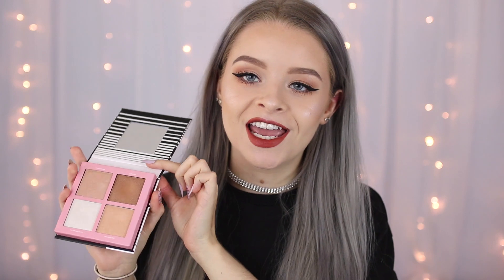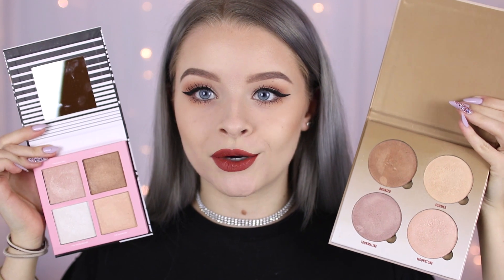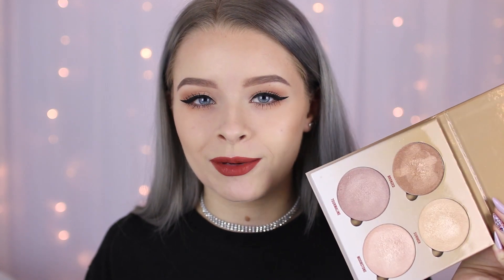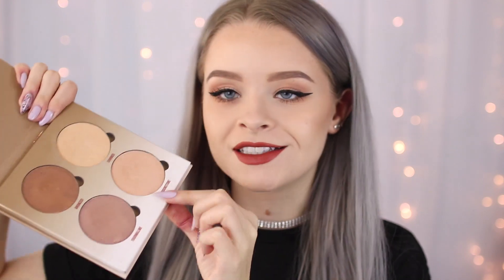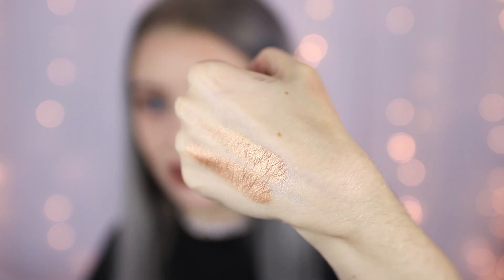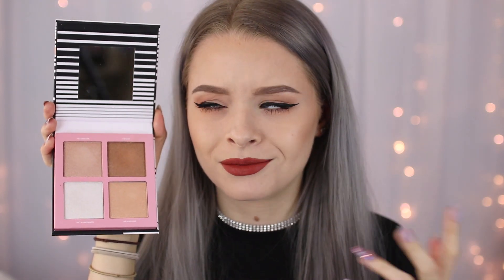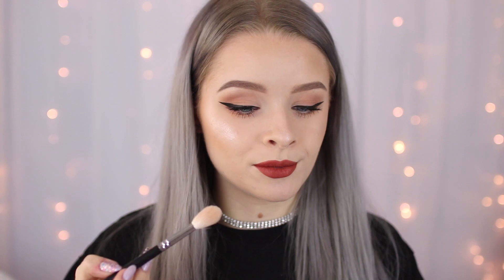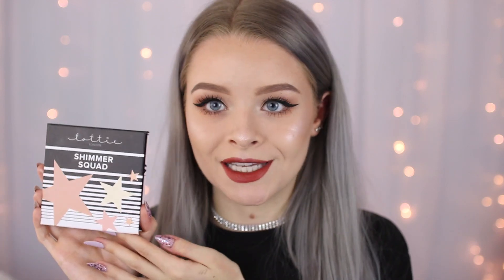LOTTIE LONDON SHIMMER SQUAD VS GLOW KIT! | sophdoesnails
♡WHERE ELSE TO FIND ME:

-Depop- sophdoesnails

I am sometimes lucky enough to be sent items by companies for review, but my opinions will always be honest and my own!

FAQs

Lilac: Tiny amount of directions Violet with loads of conditioner
Silver: from the faded lilac + Bleach london silver shampoo!
Grey: Makki Hair colouring mask in Grey with loads of conditioner.